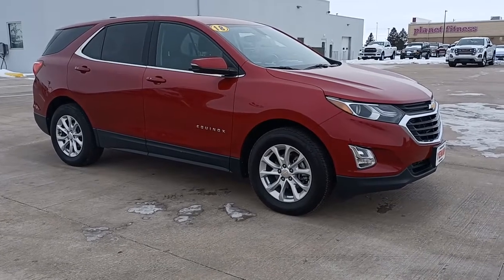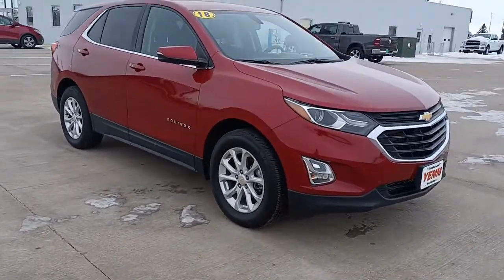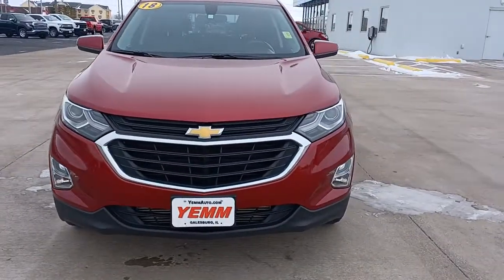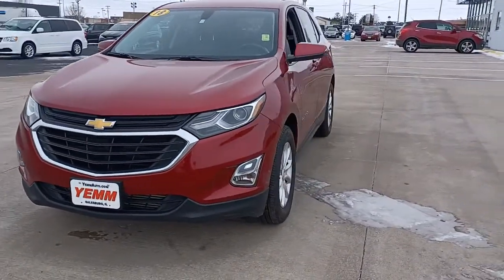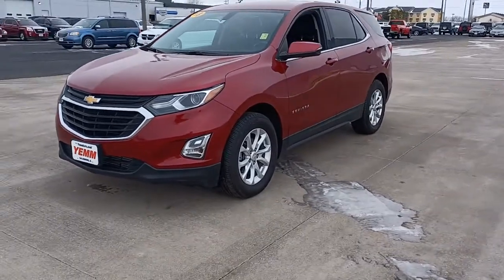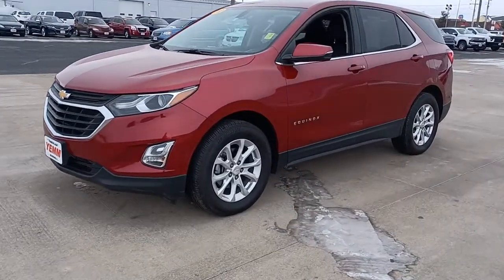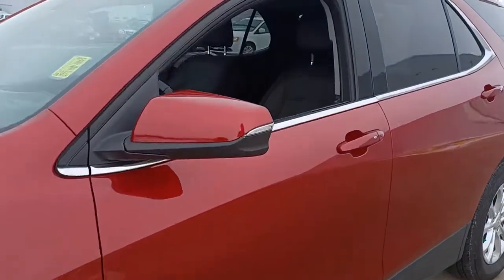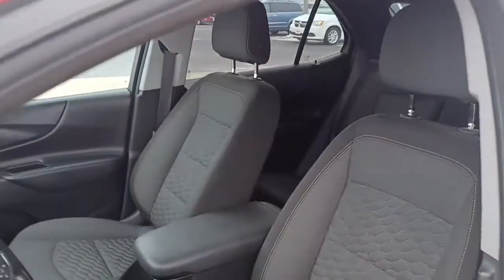2018 Chevrolet Equinox Quad Cities, Peoria, Burlington, Iowa, Moline, Galesburg, IL P8409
Cajun Red Tintcoat Used 2018 Chevrolet Equinox available in Galesburg, Illinois at Yemm Chevrolet Buick. Servicing the Quad Cities, Peoria, Burlington, IA, Moline, Galesburg
 area.

2195 N. Henderson St

All Wheel Drive / AWD, Bluetooth, Backup Camera, Chevrolet MyLink 7 Color Touchscreen Radio Display, Remote Start, Heated Front Seats, Keyless Open & Keyless Start, Rear Parking Assist, Side Blind Zone Alert, Rear Cross Traffic Alert, Onstar 4G LTE Wi-fi Hotspot, Power Liftgate, Apple CarPlay & Google Android Auto Smartphone Capabilities, Teen Driver Package, AWD, 3-Spoke Leather-Wrapped Steering Wheel, 6 Speaker Audio System Feature, 8-Way Power Driver Seat Adjuster, Alloy wheels, Brake assist, Confidence & Convenience Package, Driver Confidence Package, Driver Convenience Package, Dual Zone Automatic Climate Control, Electronic Stability Control, Exterior Parking Camera Rear, High-Intensity Discharge Headlights, HomeLink garage door remote, Low tire pressure warning, Outside Heated Power-Adjustable Mirrors, Preferred Equipment Group 1LT, Radio: Chevrolet MyLink AM/FM Stereo, Rear Power Liftgate, Rear window defroster, Rear window wiper, SiriusXM Satellite Radio, Speed control, Speed-sensing steering, Steering wheel mounted audio controls, Telescoping steering wheel, Tilt steering wheel, Traction control, Trip computer, USB Port & Auxiliary Input Jack.brbrClean CARFAX.brbr2018 Chevrolet Equinox 4D Sport Utility LT 1LT Cajun Red Tintcoat 1.5L DOHC 6-Speed Automatic Electronic with Overdrive AWDbrbrbrYemm gives you MORE value than other dealerships with the Yemm Advantage Program! -New Vehicles receive 1 Year / 15,000 mile Dent & Ding Coverage, Tire & Wheel Coverage and Key Protection Coverage for FREE! -Pre-owned Vehicles under 97,000 miles receive a 2 Year / 100,000 mile Powertrain Warranty for FREE! Pre-owned Vehicles with 97,000 to 150,000 miles receive a 3 month / 3,000 mile Powertrain Warranty for FREE! Some exclusions apply, Vehicles 10 Years and older do not qualify. Call us for details!brbrAwards:br * JD Power Automotive Performance, Execution and Layout (APEAL) Study * 2018 KBB.com 10 Best SUVs Under $25,000 * 2018 KBB.com Best Family Cars * 2018 KBB.com 10 Most Awarded BrandsbrbrCall us at . Visit us at 2195 N. Henderson St. Galesburg, IL. Conveniently located on Highway 34. The Yemm family has been serving the automotive needs of Central Illinois & Eastern Iowa for almost 60 years. We've worked hard to cultivate a welcoming family-owned atmosphere, and we feel proud to offer assistance to Galesburg and surrounding communities. When working with our knowledgeable and outgoing team, you discover a friendly and positive experience!